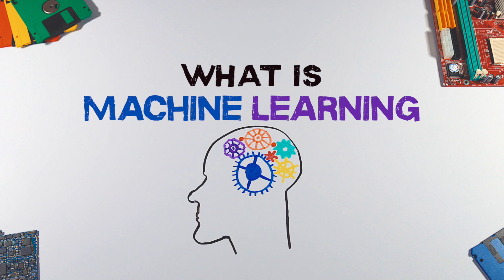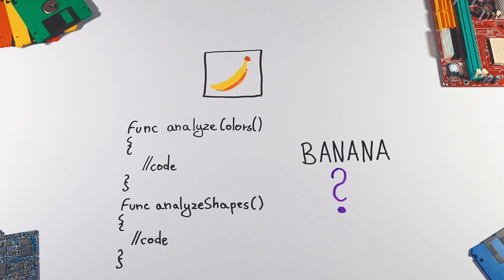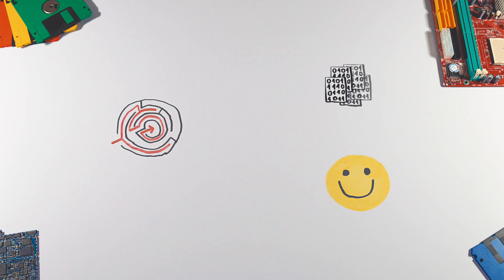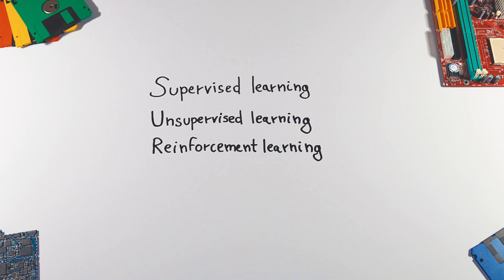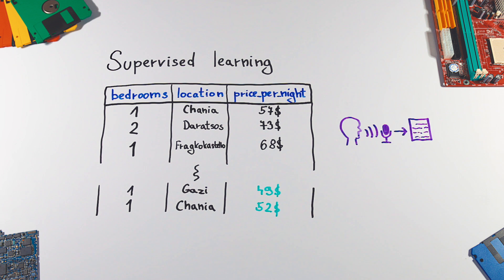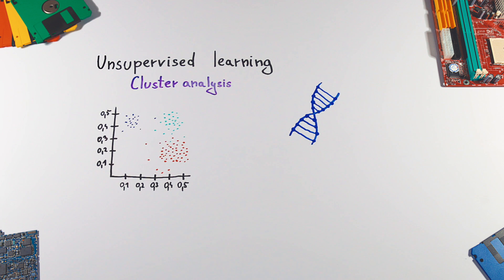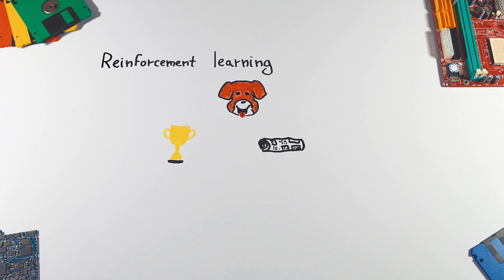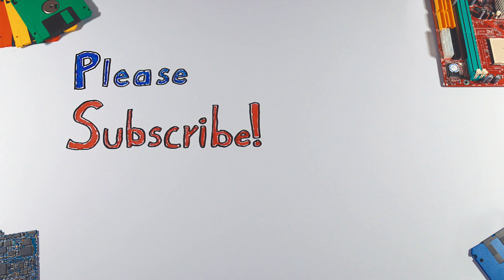Machine Learning Explained In 2 Minutes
Traditional programming requires human to define set of instructions
which requires a tons of code and leave a plenty of room for error.
With machine learning, we just need data, a tons of data to be precise.
Lucky for us, thanks to internet and smartphones, we have a tons of data.
In machine learning, instead of following hard coded instructions, a program can learn from data or adapt its behavior according to experience.

We can divide Machine Learning into three broad categories.
Supervised learning, Unsupervised learning and Reinforcement learning.